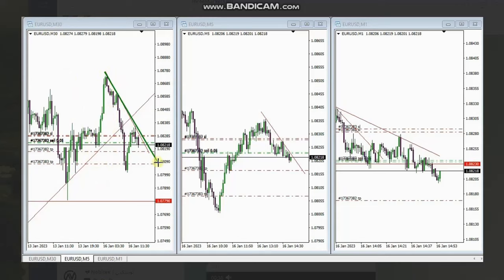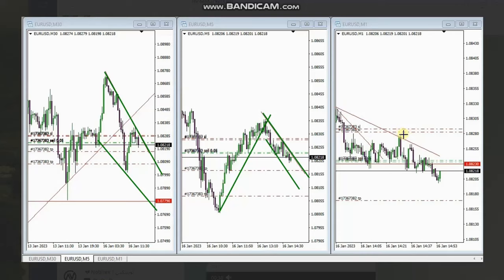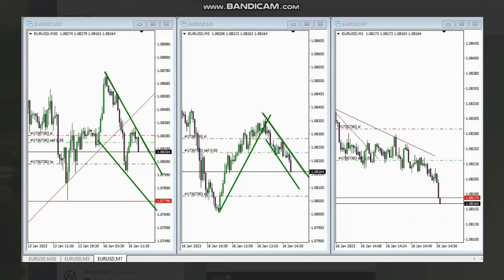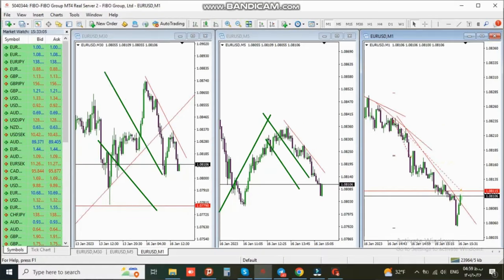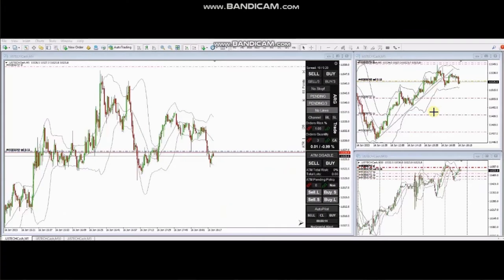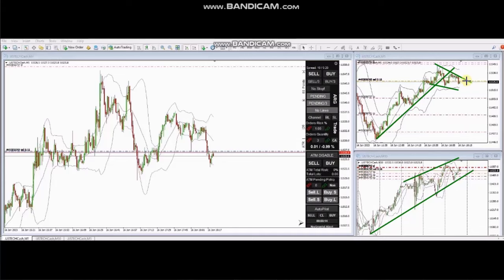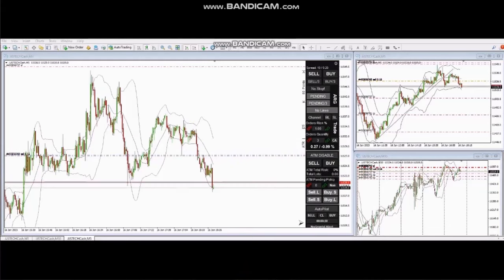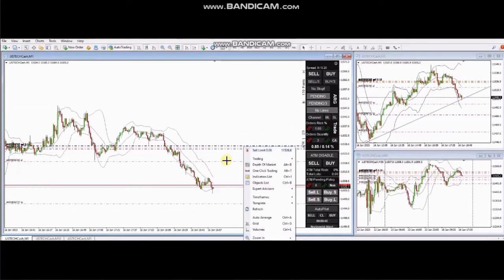Price Action Algo Trading Journal: EURUSD, and Nasdaq Futures and CFD - 16 Jan 2023